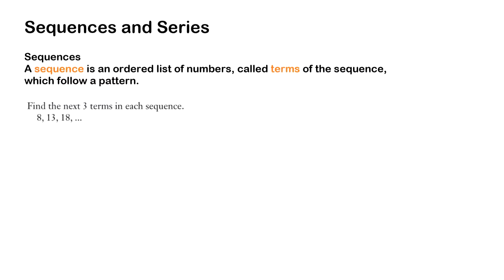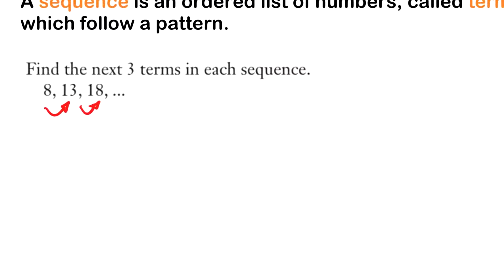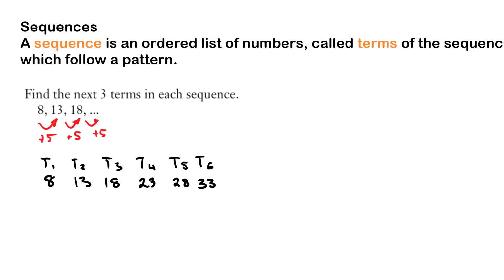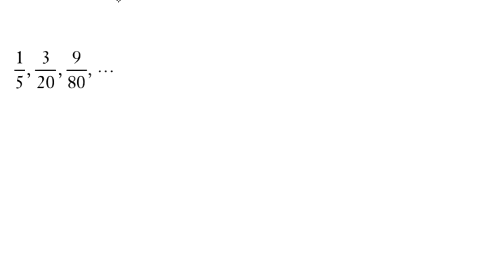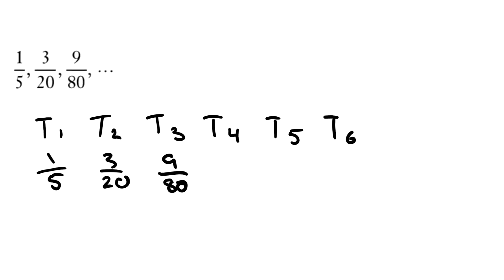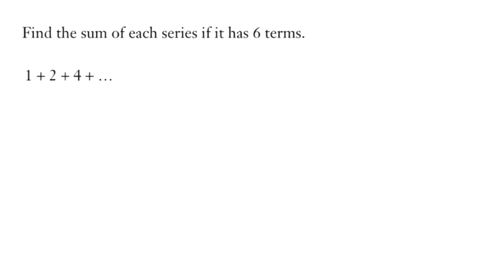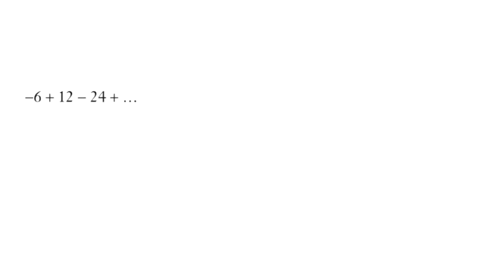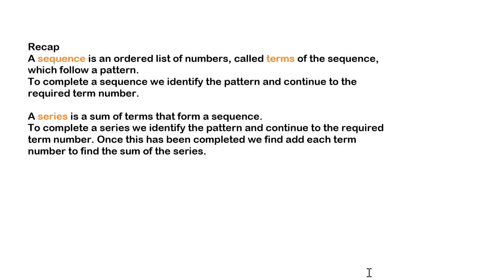General Sequences and Series with Worked Examples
This video briefly covers sequences and series for the HSC Advanced Mathematics Course. The video covers terminology, introduction to sequences and series as well as answering some basic questions.

0:00 Introduction
0:30 Sequences Examples
3:46 Series Examples
5:28 Recap